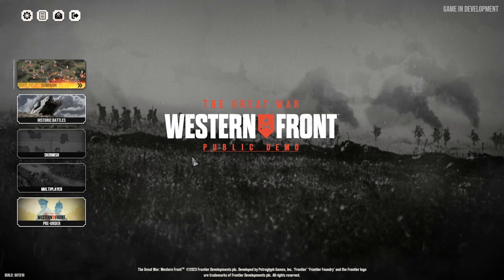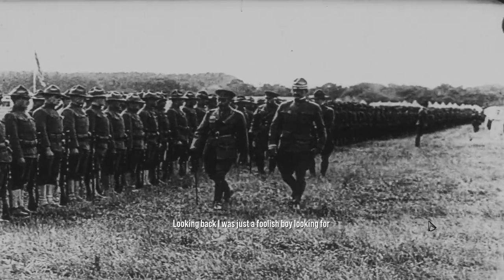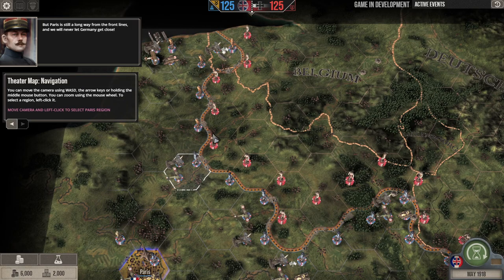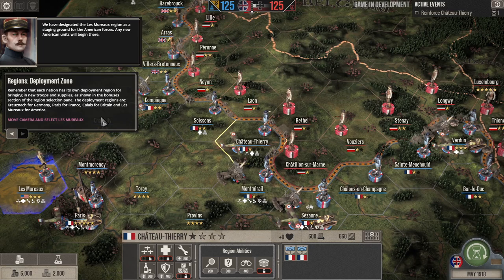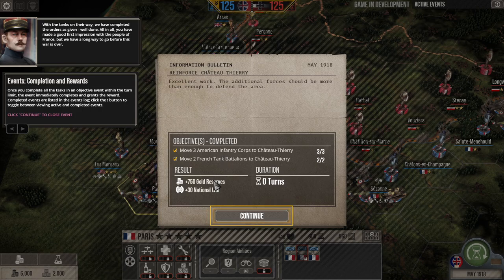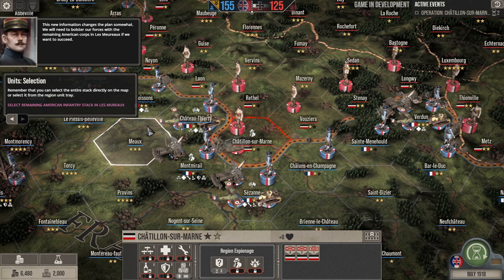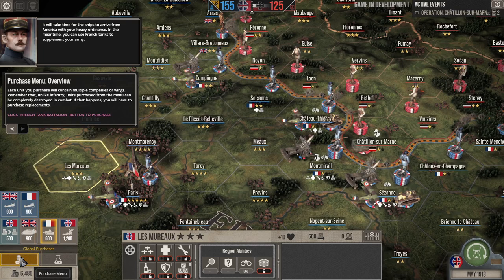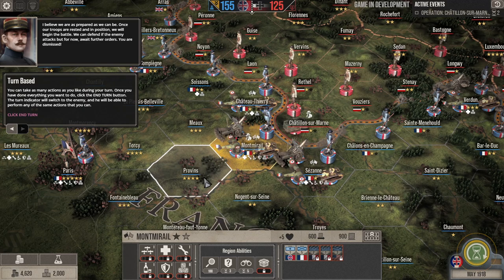The Great War: Western Front - Part 1: Game Overview and Strategic Mechanics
The Great War: Western Front is a Turn Based Strategic and Real Time Tactical game set on the Western Front of World War 1.  The game is developed by Pertoglyph Games and Published by Frontier Foundry. This is gameplay from the demo that is available as part of the Steam 2023 Nextfest.

Part 1 gives an overview of the basics of the game and actions on the strategic map.